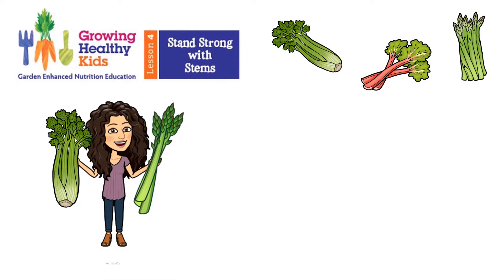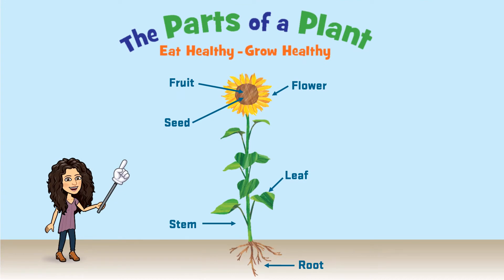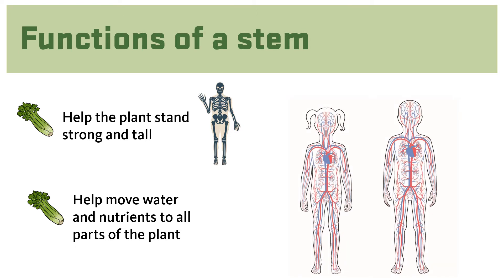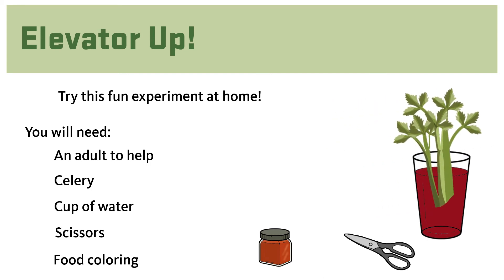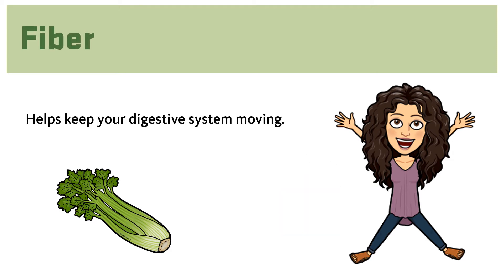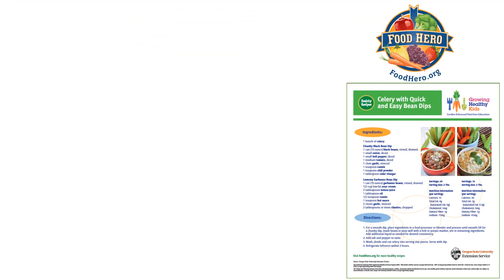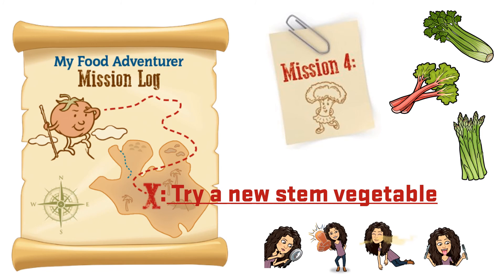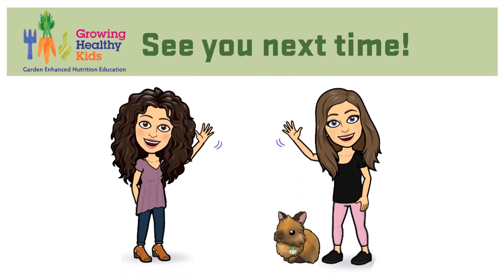GHK Lesson 4 - Stand Strong with Stems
Stems have two really important jobs that help plants grow to be strong and healthy.
Watch and learn about a fun experiment called Elevator Up! that you can try at home and see for yourself how stems transport water and nutrients to all parts of the plant.

FOOD HERO